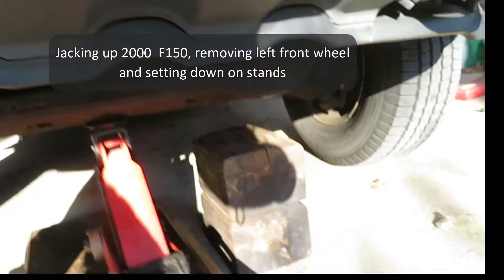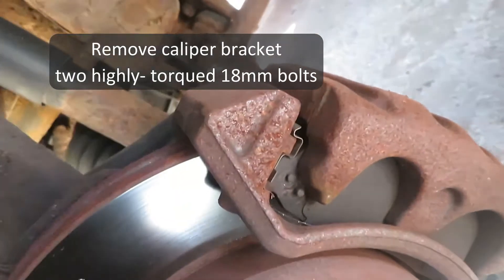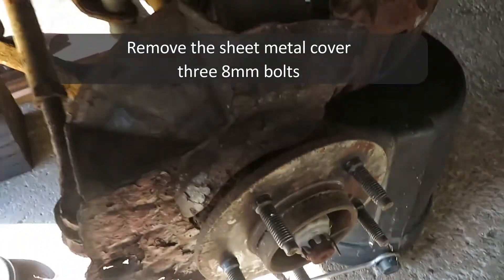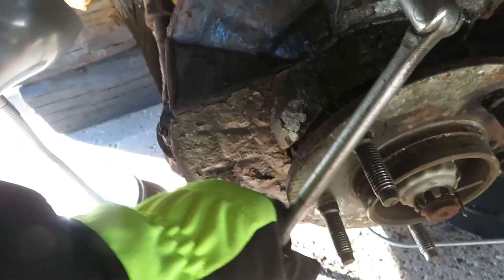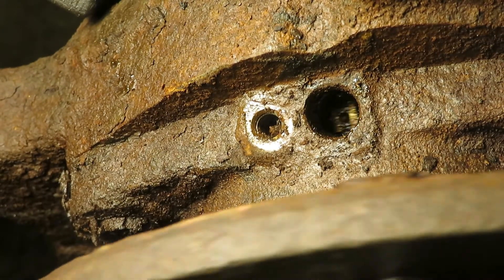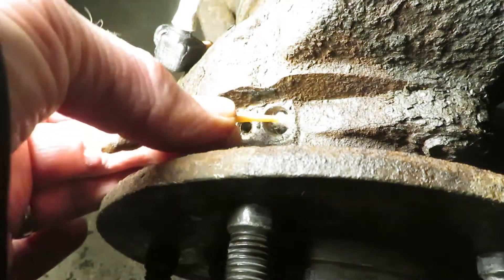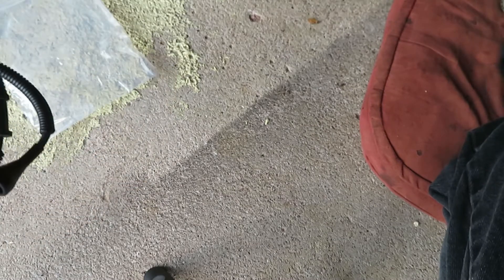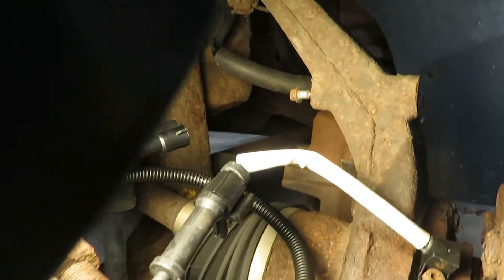How to Replace an ABS Wheel Sensor Ford F150 and Many Others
When an ABS wheel sensor fails it leads to false activation of the ABS System. The ABS system applies a braking pulse to the affected wheel. This makes diagnostics possible without expensive scan tools. Follow along as this DIY job is completed on the driver’s side of a Ford F150. The procedure is much the same on most vehicles.